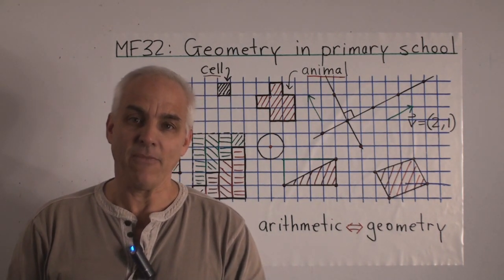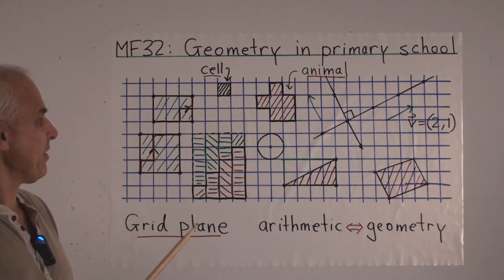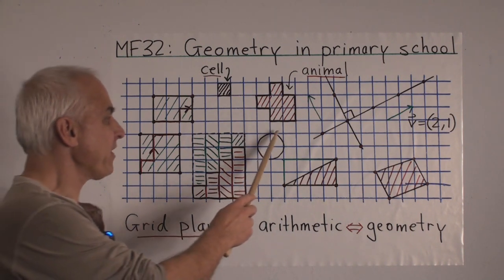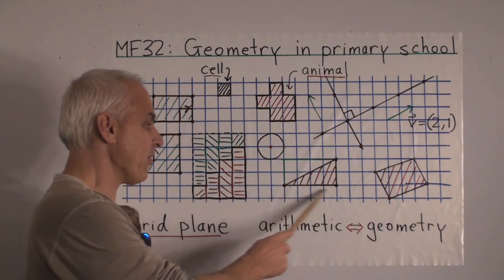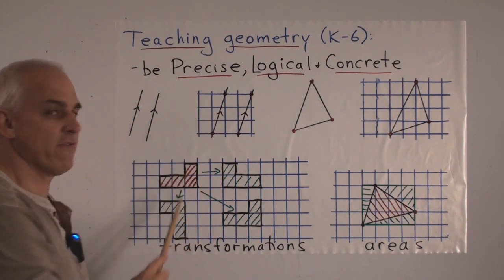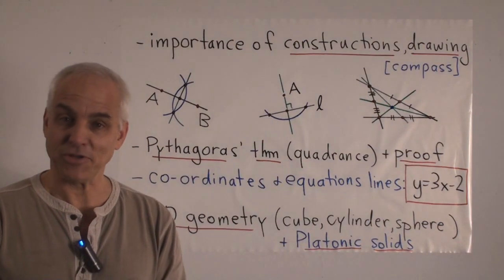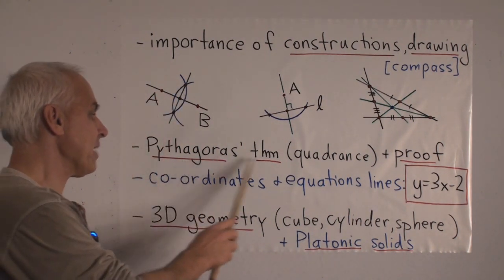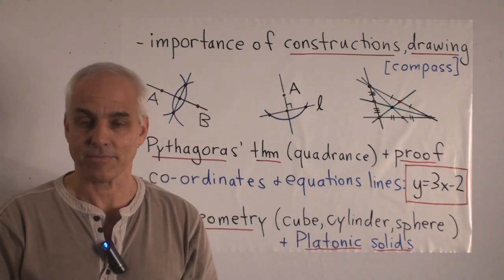Geometry in primary school | Arithmetic and Geometry Math Foundations 32 | N J Wildberger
Some comments on the teaching of geometry in primary schools (K-6). I emphasize the importance of the grid plane, as well as constructions and drawing, and give examples of important topics.

This video belongs to Wildberger's MathFoundations series, which sets out a coherent and logical framework for modern mathematics.

Video Contents:
00:00 Geometry in Primary- Grid plane
04:40 Teaching geometry
06:46 Importance of constructions ,drawing (compass)